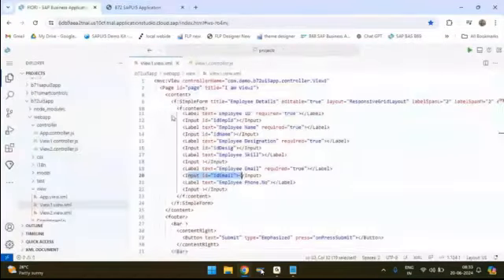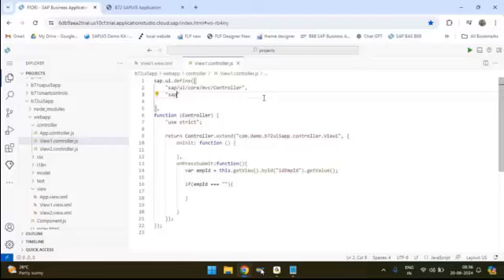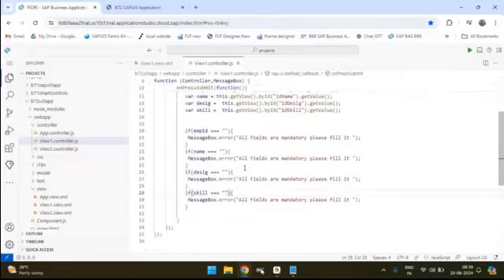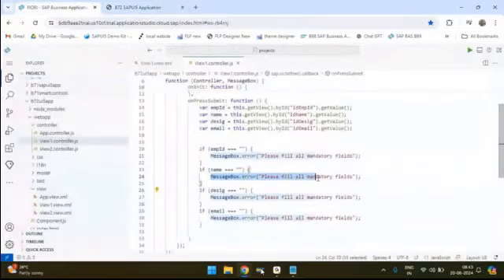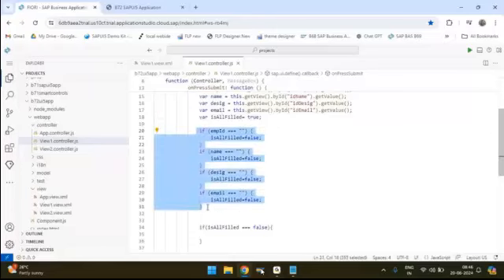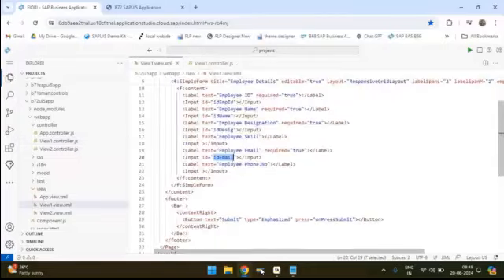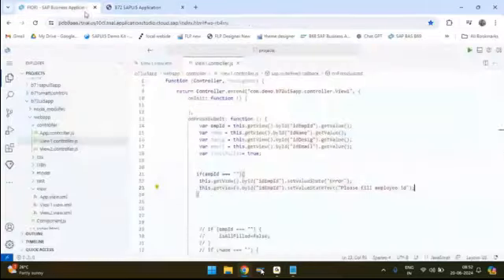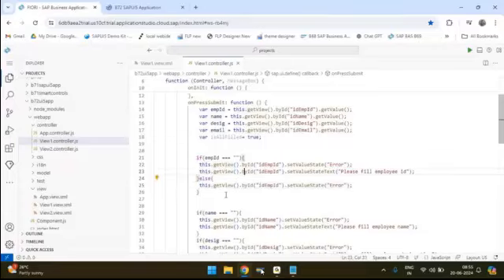17.SAP UI5 FIORI Validation And Navigation - part2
Step into the next level of SAP Fiori mastery! In Part 2 of our popular series, we're tackling advanced navigation flows and validation logic with practical examples that reflect real-world enterprise needs